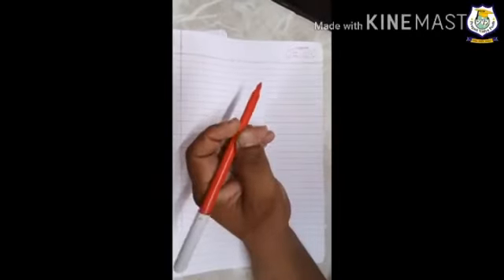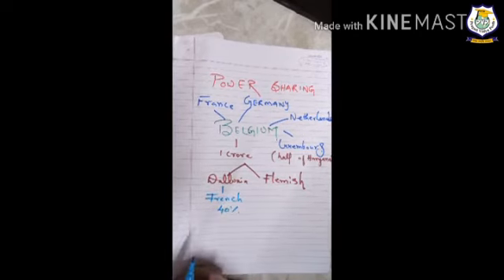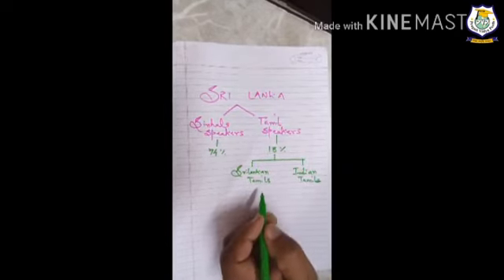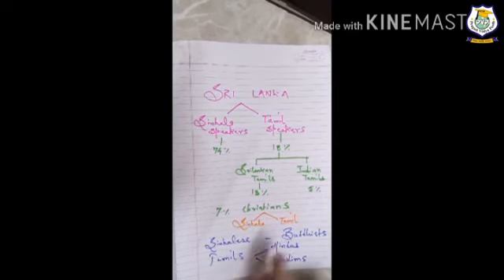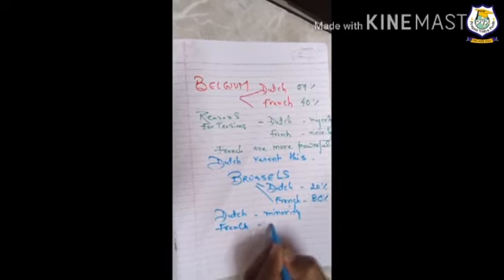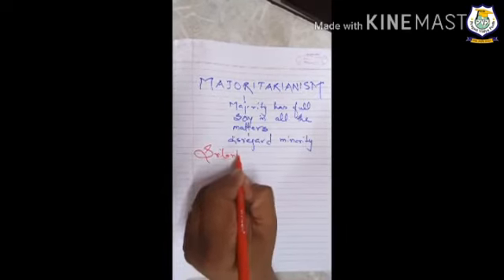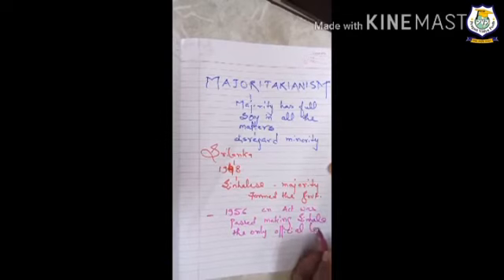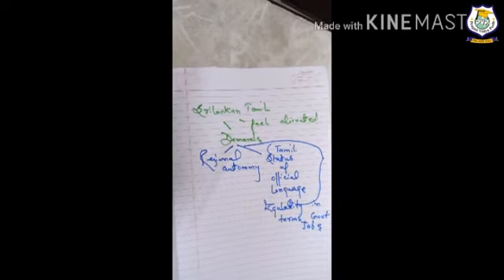Class 10 I Civics I Power Sharing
This is Digital Lecture of Economics for Class 10th students.